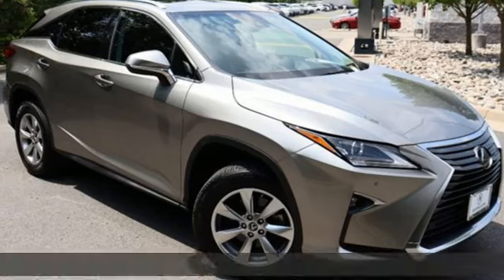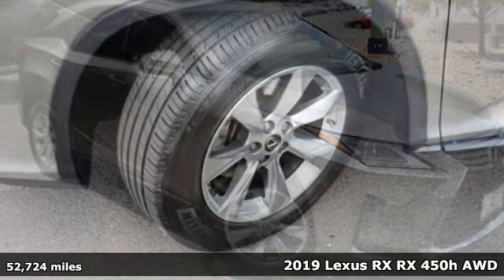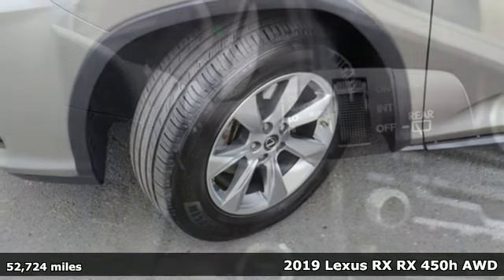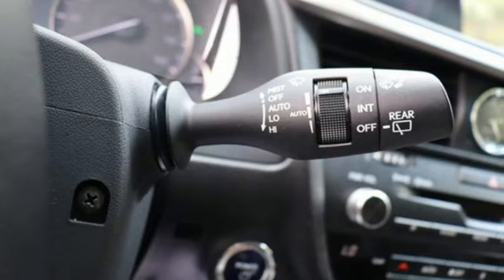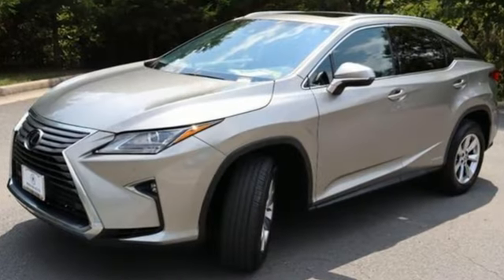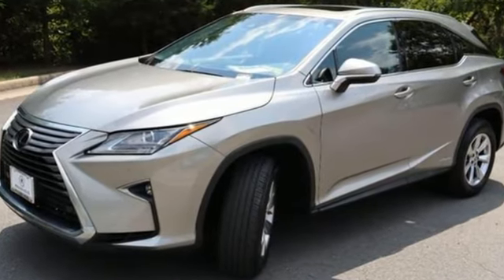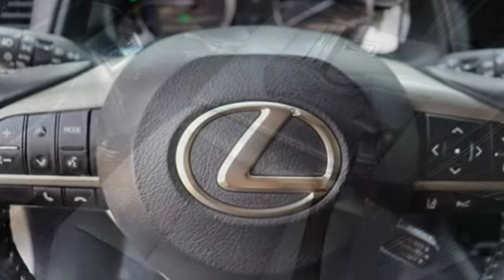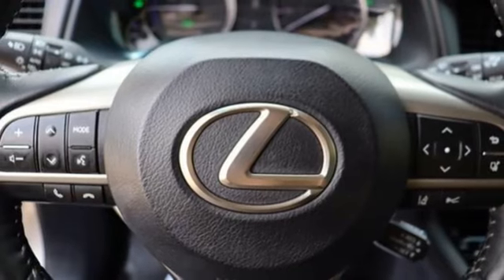Used 2019 Lexus RX 450h Chantilly Falls Church VA Acura Washington-DC, DC RL020523A - SOLD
Year: 2019
Make: Lexus
Model: RX 450h
Trim: Base
Engine: 3.5L V-6 port/direct injection, DOHC, VVT-i variable valve control, premium unleaded, engine with 259HP
Transmission: Automatic
Color: Atomic Silver
Interior: Black
Mileage: 52724
Stock #: RL020523A
VIN: 2T2BGMCA6KC032469
bVehicle Details/bbrDiscover luxury and performance with our 2019 Lexus RX 450h Base, now available at our dealership. This meticulously maintained SUV combines elegance and power with its robust V6, 3.5L engine and efficient 4WD system, ensuring a smooth and confident drive in any condition. Step inside to experience premium comfort with leather seats that provide a plush and inviting atmosphere. Stay ahead with the integrated navigation system, designed to guide you effortlessly to your destination. Safety is paramount, and this RX 450h is equipped with a Blind Spot Monitor and Back-Up Camera, offering you peace of mind during every journey. With its sophisticated design and advanced features, the 2019 Lexus RX 450h Base is the perfect blend of style, technology, and reliability. Visit us today to test drive this exceptional vehicle and experience firsthand the luxury and performance that define the Lexus brand. Your next adventure awaits with the 2019 Lexus RX 450h Base.brbrbPackages/bbrPremium Package: Driver Seat Memory; Leather Seat Trim; Wood Door Trim; Rear Armrest Storage Compartment; Steering Wheel Memory; Power Folding Electrochromic Mirror with Memory. Accessory Package: Alloy Wheel Locks; Cargo Net; Key Gloves; Carpet Cargo Mat. 3500 lbs Tow Prep Package: Heavy Duty Radiator; Heavy Duty Alternator; Engine Cooler; Transmission Cooler. Power Tilt and Slide Moonroof. Blind Spot Monitor and Rear Cross Traffic Alert. Heated and Ventilated Front Seats. All-Weather Floor Liners with Cargo Tray. Touch-Free Power Rear Door. Heated Leather Steering Wheel. Carpet Cargo Mat. Alloy Wheel Locks. Cargo Net. Key Gloves. **Equipment listed is based on original vehicle build and subject to change. Please confirm the accuracy of the included equipment by calling the dealer prior to purchase.**brbrbAdditional Information/bbrWe make every effort to provide accurate information but please verify options and price with management before purchasing. All vehicles are subject to prior sale. All financing is subject to approved credit. Dealer installed options are additional. Stock photo colors, options and trim levels may vary. Not responsible for typographical errors. Published prices subject to change without notice to correct errors and omissions or in the event of inventory fluctuations. Vehicle offers/prices & internet price quotes valid for 48 hours from initial posting date, subject to change by dealer/manufacturer without notice. Vehicles may be in transit to dealer. Vehicle photos may not match exact vehicle. Please call to confirm availability status. All prices exclude taxes, title, license, and dealer processing fee of $989.00. Government 5-Star Safety Ratings are part of the National Highway Traffic Safety Administrations (NHTSAs) New Car Assessment Program. For additional information on the 5-Star Safety Ratings program, please Based on model year EPA mileage ratings. Use for comparison purposes only. Your mileage will vary depending on driving conditions, how you drive and maintain your vehicle, battery pack age/condition, and other factors. Worlds Largest Acura Dealer based on 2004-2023 AHM New Acura Volume Sales.""

Address:
13911 Route 50